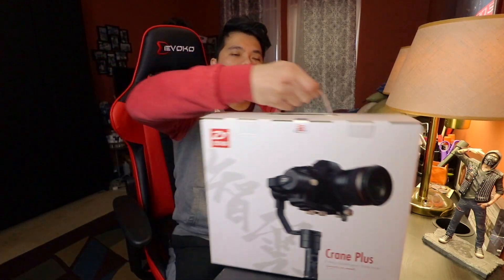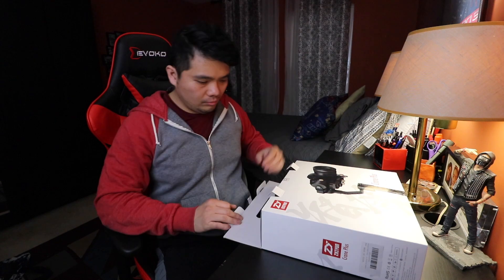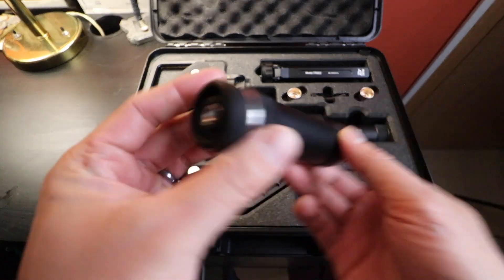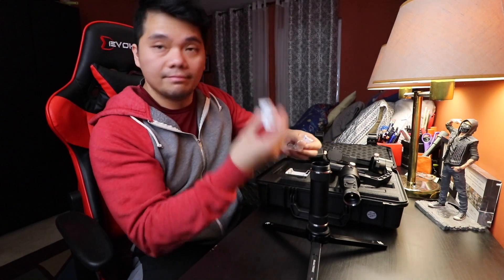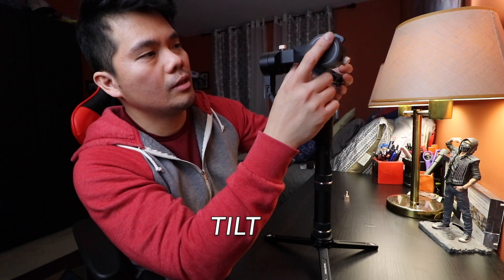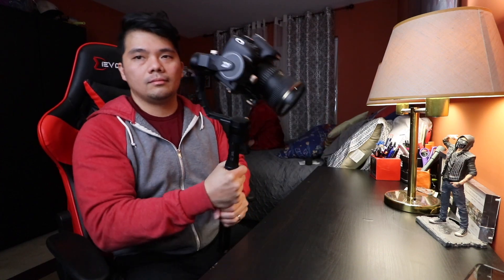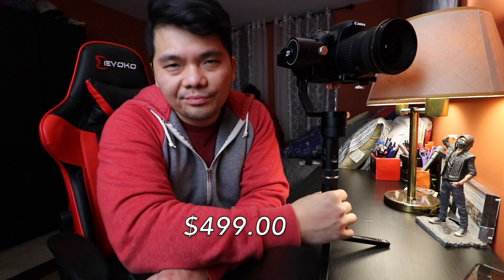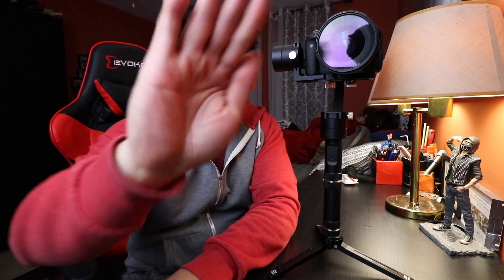Zhiyun Crane Plus Unboxing and Overview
What is up guys? Welcome to the first Unboxing video of this year. So excited to finally get the Zhiyun Crane Plus. In todays video we unboxed the Crane plus and set it up and do a quick overview of the modes.

Zhiyun Crane PLus

*Dj Quads

*Second Camera: Canon T6i

*Lens Canon 10 to 18mm